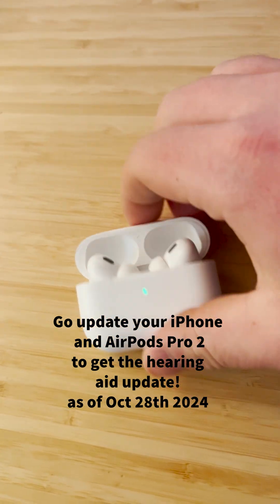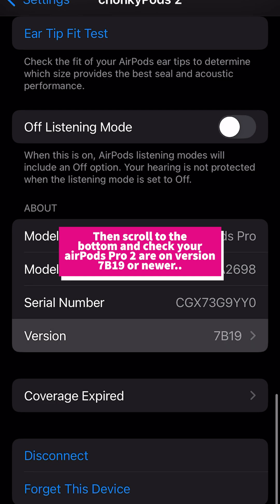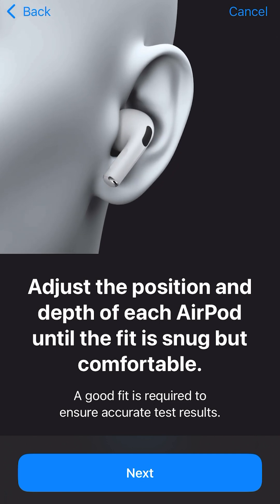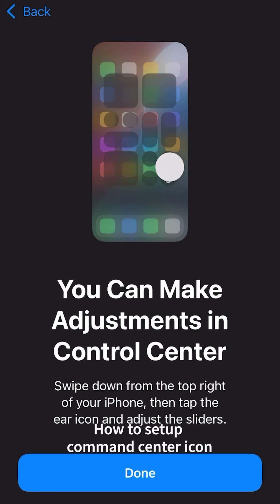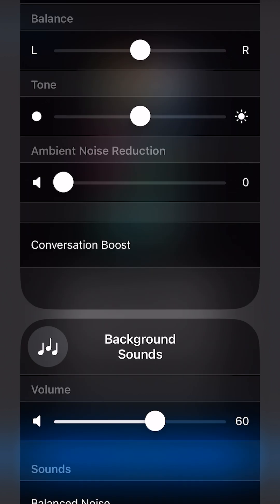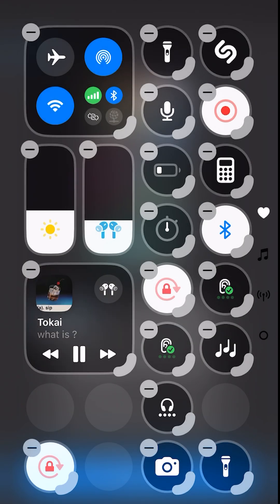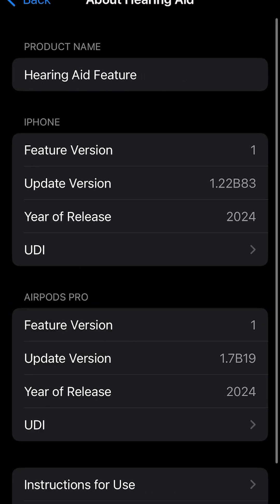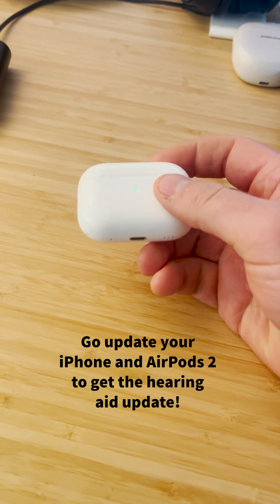How to use the iPhone Hearing Aid Update with Airpods Pro 2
To install and use the hearing aid feature /test:
1 - Update your iPhone or iPad to iOS 18.1 or newer
2 - Make sure AirPods Pro 2 (or airPods Max) are on version: 7B19 - your earbuds should auto update when connected to your iPhone or iDevice (macbook, iPad, ect..)
3 - go into your phone settings, then Airpods Pro settings which show when near your airpods and the case is open.
4 - Then click Hearing Test!

Timestamps:
How to install hearing aid update - 0:16
Check airpods firmware version - 0:22
Apple iPhone Hearing Aid Test - 0:57
Add Hearing Aid to Control Center - 1:41

"The Hearing Aid feature has received FDA authorization. The Hearing Test and Hearing Aid features are supported on AirPods Pro 2 with the latest firmware paired with a compatible iPhone or iPad with iOS 18 or iPadOS 18 and later and are intended for people 18 years old or older. The Hearing Aid feature is also supported on a compatible Mac with macOS Sequoia and later. It is intended for people with perceived mild to moderate hearing loss.
The Hearing Protection feature works with AirPods Pro 2 with the latest firmware when paired with a compatible iPhone, iPad, or Mac with iOS 18, iPadOS 18, or macOS Sequoia and later. Feature is only available in the U.S. and Canada.

 The Hearing Protection feature is not suitable for protection against extremely loud impulse sounds, such as gunfire, fireworks, or jackhammers, or against sustained sounds louder than 110 dBA.
In a 105 dBA environment, when used as directed, the Hearing Protection feature in Transparency mode provides an exposure limit of 2.5 to 6 hours / 7 days for most users. Exposure limit is derived from World Health Organization recommendations, and varies with listening mode, fit, and environmental sound level.

Up to 2x more Active Noise Cancellation compared with AirPods Pro (1st generation) and AirPods 4 with Active Noise Cancellation.
Available on compatible devices running iOS 18, iPadOS 18, or macOS Sequoia and later when paired with AirPods 4 with Active Noise Cancellation or AirPods Pro 2 with the latest firmware."